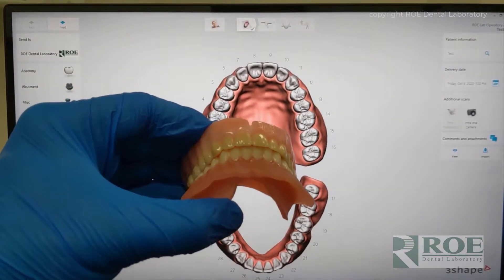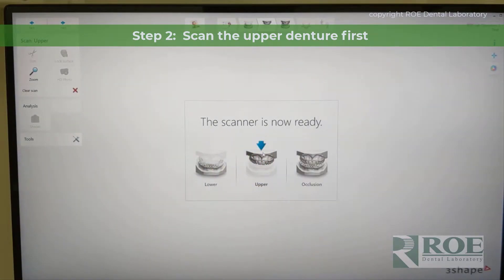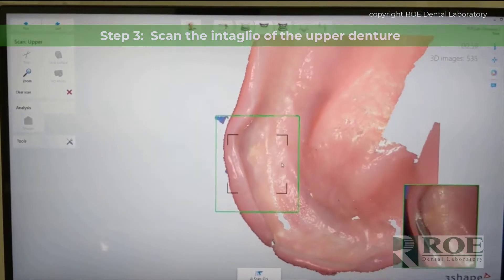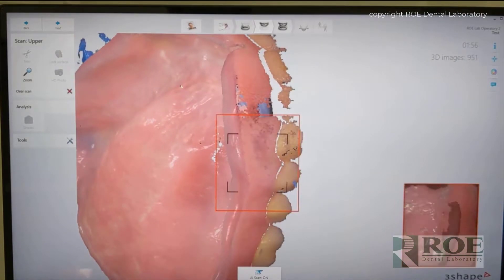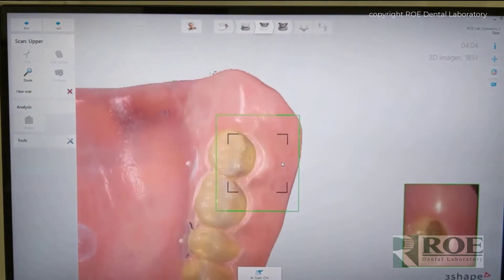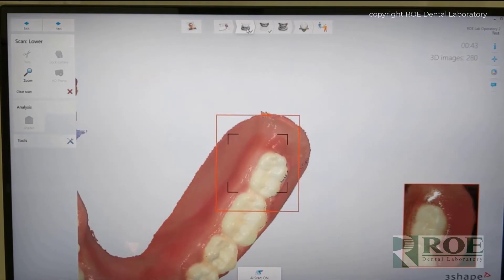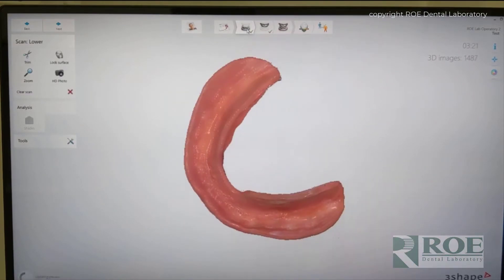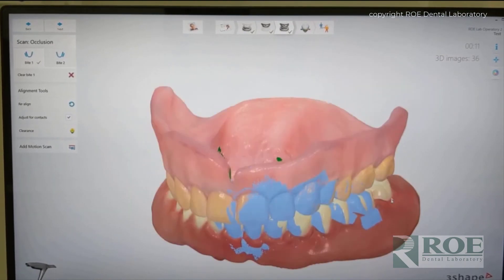3Shape Trios Scanner: How to Scan an Upper and Lower Denture and Bite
We have tried a wide range of digital scanning techniques for dentures and historically come up short. Here is our technique on how to digitally scan upper and lower dentures (and the bite) successfully using the 3Shape Trios scanner.

For more information around taking digital impressions (and how to use your TRIOS, 3M, CADENT iTero, CEREC or PlanScan) visit our